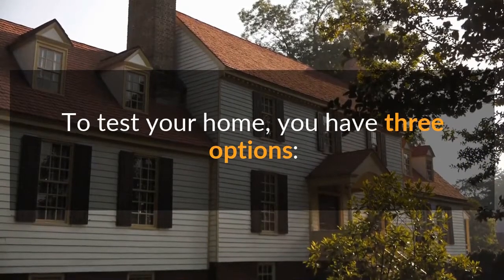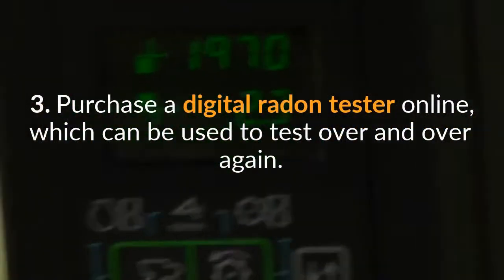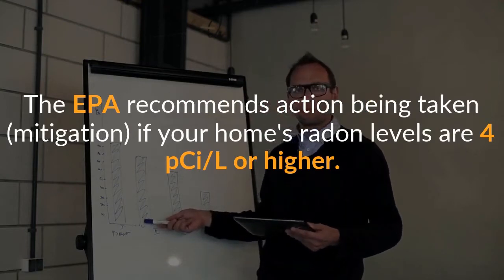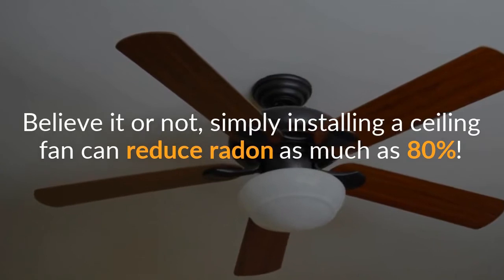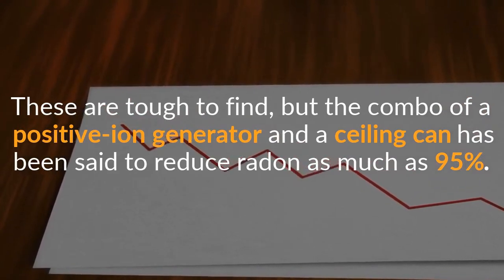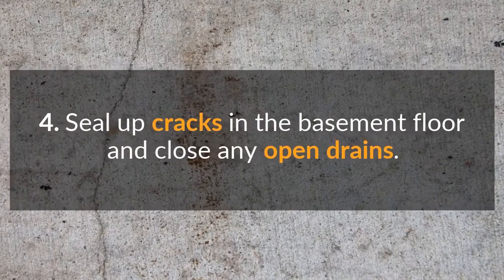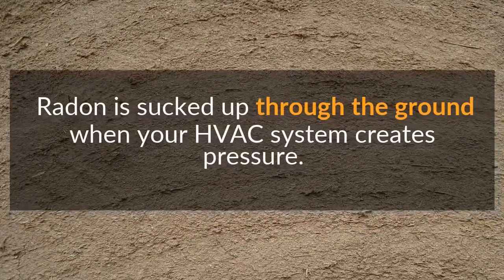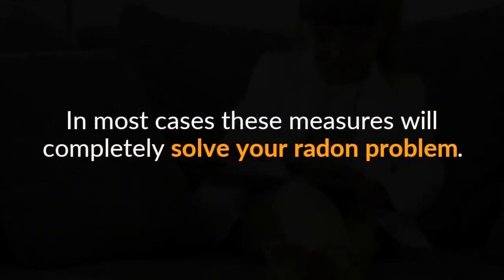DIY Radon Reduction – How to prevent the lung cancer risk for your family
Radon is the the second leading cause of lung cancer and affects both smokers and non-smokers.This deadly gas is detected in up to 1/3 U.S. households without anyone ever knowing about it!

To test your home, you have three options:
1: Call a professional. Most home inspectors offer this test

2. Purchase a one-time use at-home radon test from your local hardware store.

3. Purchase a digital radon tester from Amazon, which can be used to test over and over gain.The EPA recommends action being taken (mitigation) if your home's radon levels are 4 pCi/L or higher.Here's how to reduce radon levels WITHOUT spending thousands of dollars for a professional mitigation system.1. Install a ceiling fan! Believe it or not, simply installing a ceiling fan in your basement can reduce radon as much as 80%!2. Run a positive-ion generator. These are tough to find, but the combo of a positive-ion generator and a ceiling can has been said to reduce radon as much as 95%3. Seal up your furnace cold air return. If your heat and air is sucking air from the basement, you can guarantee your family is breathing in much more radon than if the cold-air return was sealed.4. Seal up cracks in the basement floor and close any open drains. That's how radon gets in!5. Open windows when weather permits. Radon is sucked up through the ground when your HVAC system creates preasure. Opening those windows lets fresh air in and neutralizes the pressure. Be SURE to test your levels again after putting these measures into place. In most cases these measures will completely solve your radon problem. If not, call a professional.